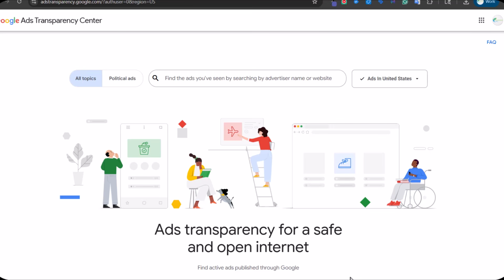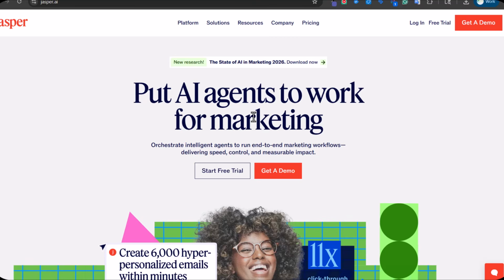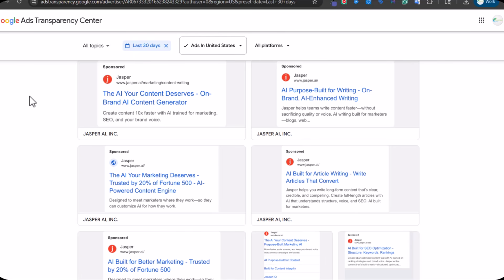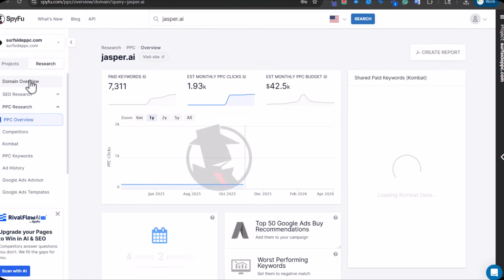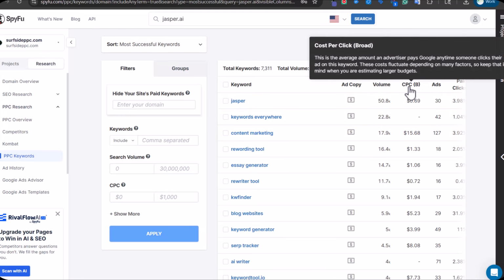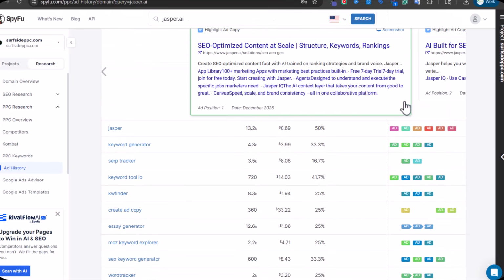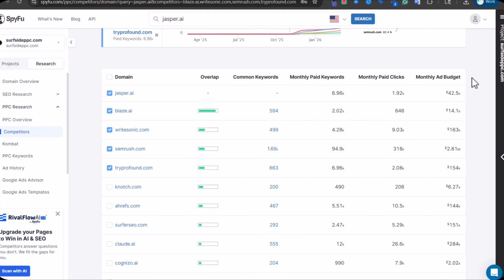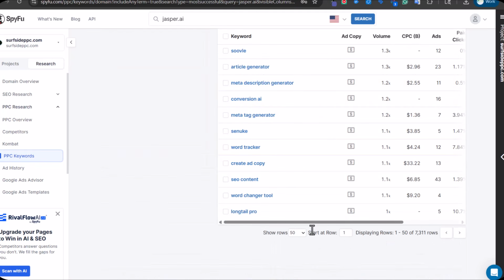Quick Google Ads Competitive Analysis with 2 Tools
Reverse-Engineering Your Competitors' Google Ads Success

Stop lighting money on fire with speculative bidding. Competitive intelligence is the definitive boundary between a high-yield investment and a gamble, providing the data necessary to replace guesswork with a battle-tested blueprint.

Operating in a vacuum is the fastest way to drain your PPC budget. To dominate your niche, you must unmask the specific financial commitments and creative angles your competitors are using to capture your leads. This session breaks down the exact workflow for weaponizing the Google Ads Transparency Center and SpyFu to expose competitor budgets, reverse-engineer their "invisible" landing page redirects, and steal their highest-converting keyword strategies. These insights provide the raw data needed to architect a campaign that doesn't just compete, but wins.

High-Stakes Tactical Intelligence

Extracting the "why" behind competitor data is exponentially more valuable than merely observing the "what." Anyone can see an ad; a senior strategist identifies the intent, the specific funnel entry point, and the million-dollar financial commitment backing the play. By deconstructing these elements, you bypass the expensive trial-and-error phase and move directly to a proven conversion model.

* Deconstruct high-converting landing page structures (like Jasper.ai’s /platform page) so you can pivot from "feature-based" to "solutions-based" landing pages and slash your bounce rates.
* Steal the winning creative angles from verified advertiser histories so you can deploy ads with proven longevity and bypass the testing phase.
* Expose competitor keyword overlaps and precision budget data so you can identify the exact market gaps where industry leaders are vulnerable.
* Reverse-engineer the total lead-to-purchase flow—from free trials to demo requests—so you can model a funnel that maximizes retention and minimizes churn.

Timestamped Chapters

* 0:00 - 1:15: Unmasking the "Invisible" URL Strategy Learn the "Hover Trick" to instantly identify where an ad is really going. Discover why Jasper.ai favors a direct-to-homepage redirect over a pricing page and how to spot their primary targets without clicking the ad.
* 1:15 - 3:00: Exploiting the Free Google "Transparency" Goldmine A technical walkthrough of the Google Ads Transparency Center to verify advertiser identities, filter by platform, and analyze recent creative pivots in the last 30 days.
* 3:00 - 5:30: The $42k/Month Reveal: Precision Metrics and 7,311 Keywords We move into SpyFu to uncover the $42,000 average budget and the specific 7,311 paid keywords driving Jasper's traffic. Learn how to interpret "Paid Click Percentage" to find terms where ads are mandatory for survival.
* 5:30 - End: Funnel Forensics: Scaling from Lead to Purchase How to deconstruct the backend logic of top competitors to see how they track demos, free trials, and final purchases.